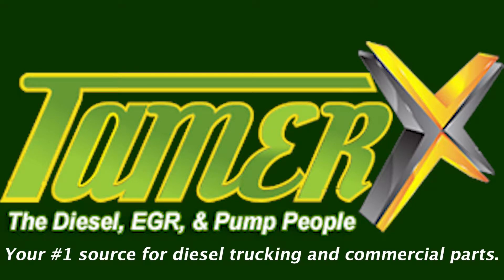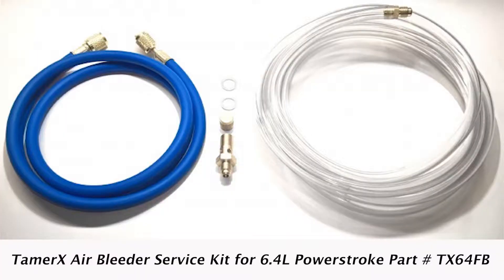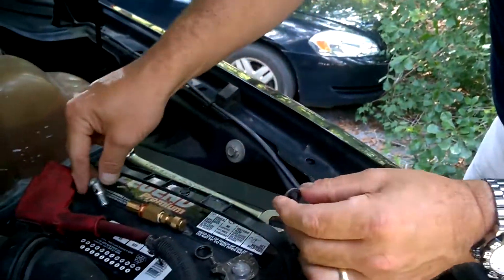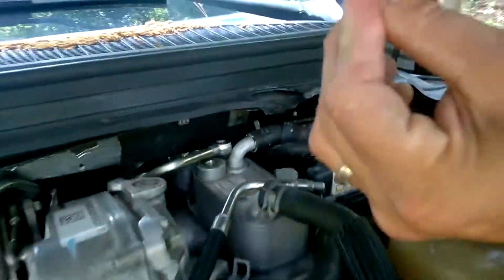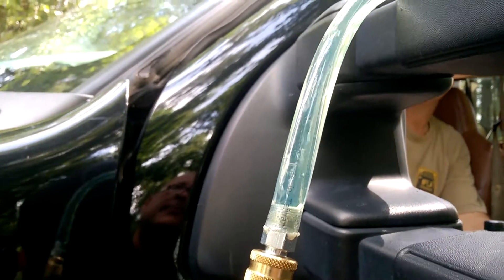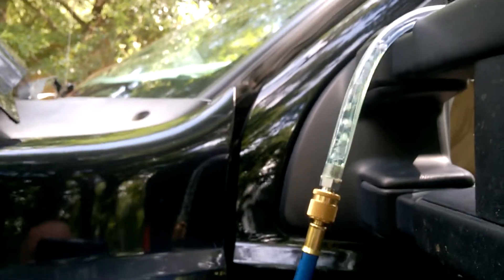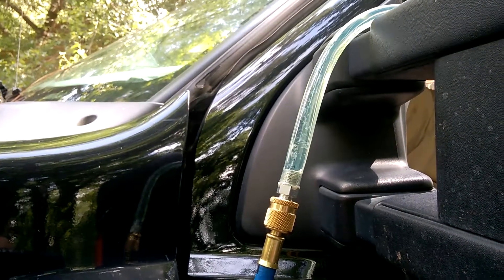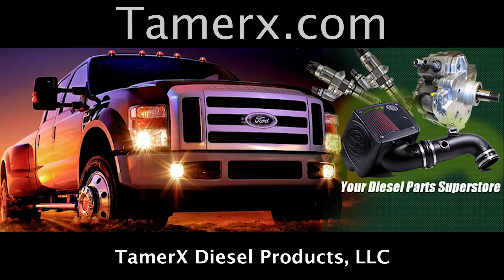Fuel Filter Air Bleeder Service Kit For Ford Powerstroke Diesel 6 4L 2008 2010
In this video we will be showing you how to install and use our  Fuel Filter Air Bleeder Service Kit For Ford Powerstroke Diesel 6.4L 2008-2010

The TamerX Fuel Filter Air Bleeder Service Kit removes air from the fuel system on a Ford Powerstroke 6.4L engine. Difficulty starting the vehicle after a fuel filter replacement due to the presence of air in the fuel system is a known issue which our kit will help to alleviate.

This kit includes:
1- Extended length Hose with Schrader valve connection
1- Extended length transparent poly hose
1- 12mm Banjo bolt test port
1- Instruction Sheet

Works with the following applications:
Make:    Ford
Model:   F Series full size trucks
Engine:  6.4L Power Stroke Diesel
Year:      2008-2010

This is Part # TX64FB

Your #1 Source for Diesel Trucks, EGR, Pumps & Commercial Parts.

Caterpillar
Chevrolet GMC Duramax Diesel Parts
Cummins
Detroit
Dodge Diesel Parts
Ford
Mercedes
Navistar/International
Sprinter
Volvo & Mack
Mitsubishi Fuso
Isuzu
Paccar

TamerX Diesel Products, LLC
36 Cobra Drive
Hemingway, SC 29554

TamerX Diesel Products, LLC Your #1 Source for Diesel Trucks, EGR, Pumps & Commercial Parts.